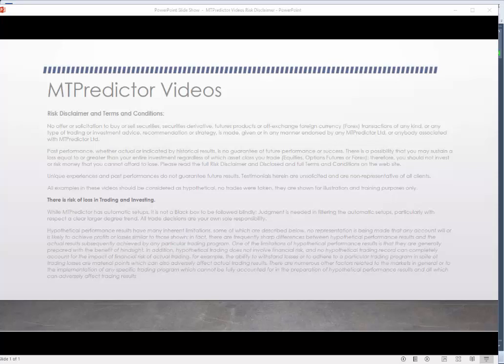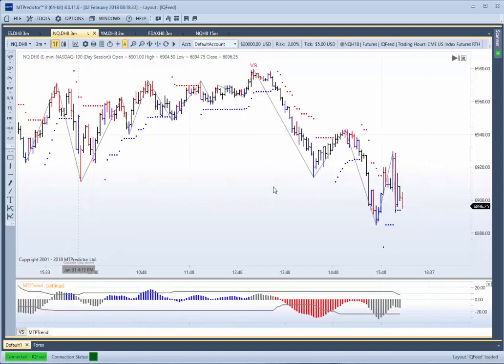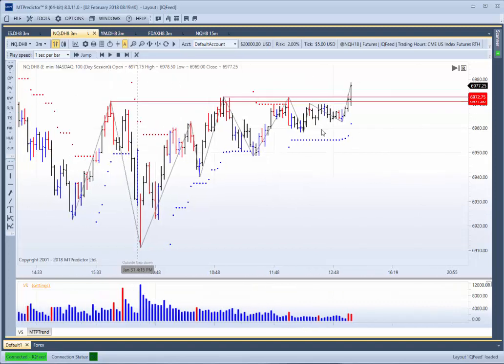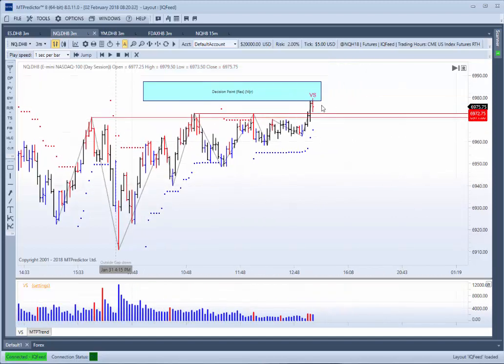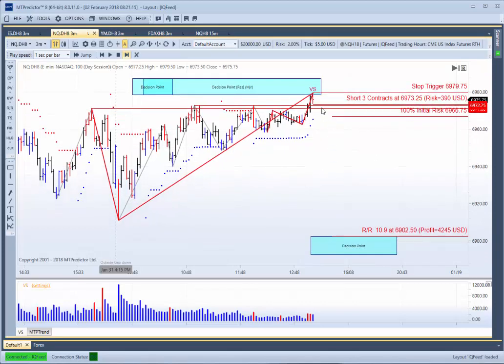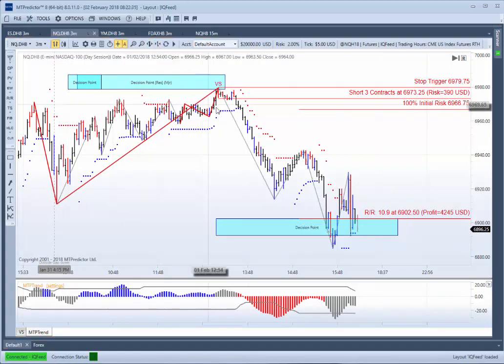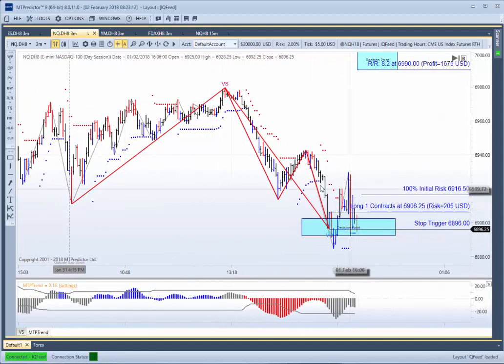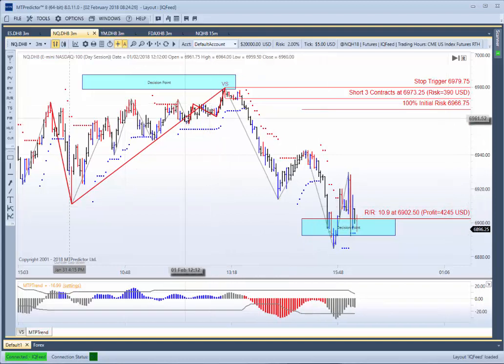MTPredictor A Volume Spike (VS) sell on the NQ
In today’s MTPredictor video I would like to take a look at a Volume Spike (VS) sell that unfolded on the NQ yesterday: As you can see from the video, this nailed the very Bar of the high of the day and is a great example of what we are looking for in a volume spike where the Professionals “fake out” the Amateurs just before a sharp run in the opposite direction.